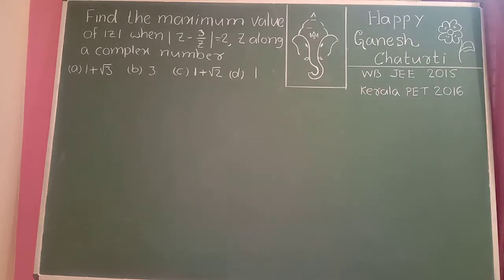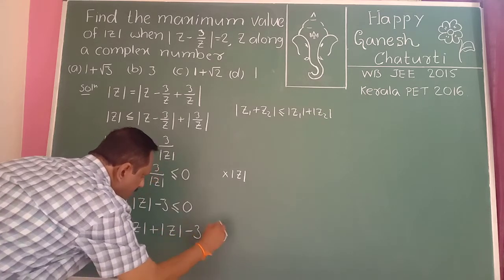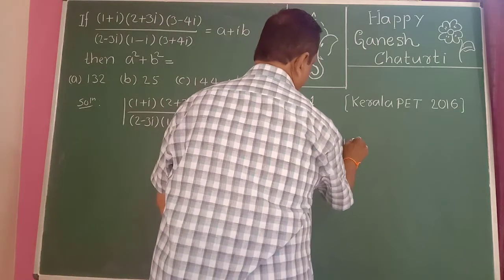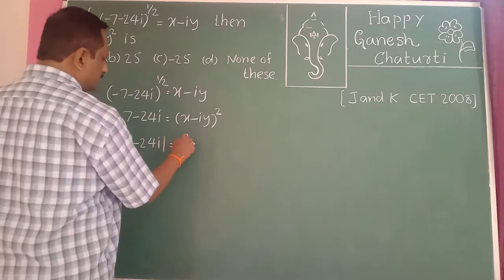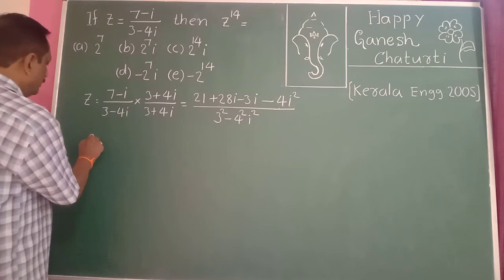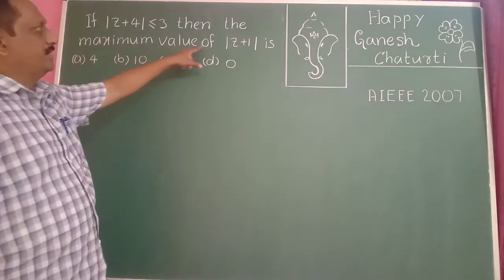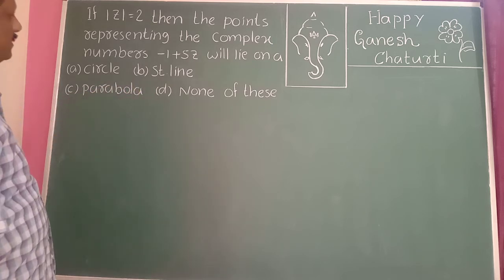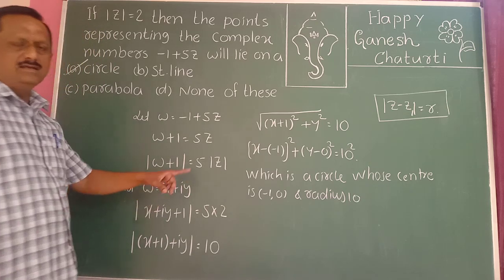Complex numbers 5i(JEE /CET /OTHER COMPETATIVE EXAMS)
complex numbers 5i